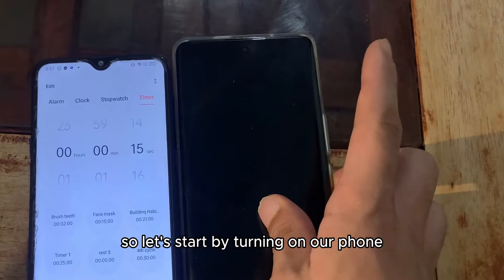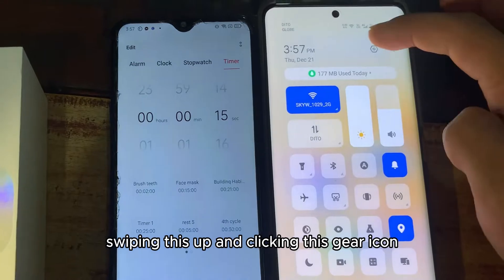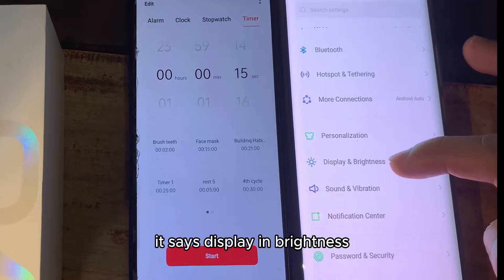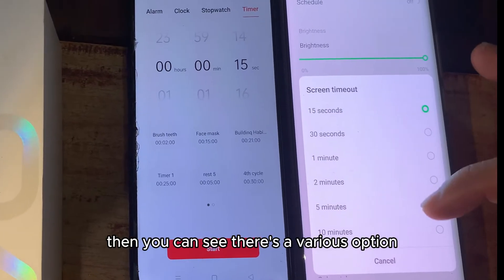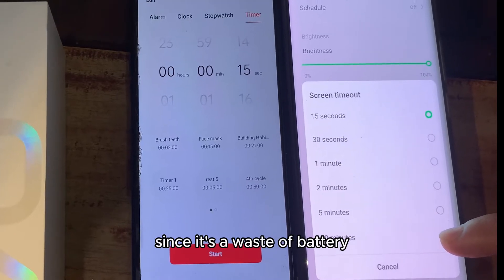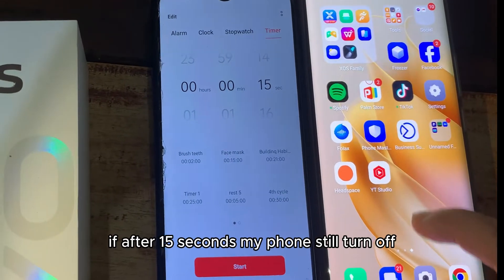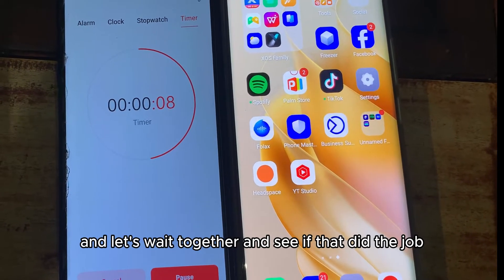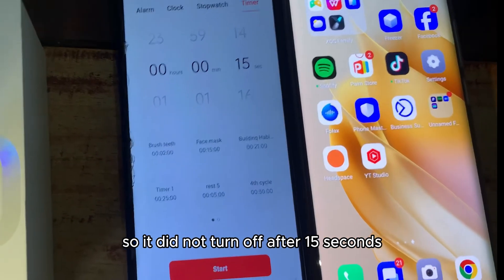How to Increase Screen Time in Android Phone?